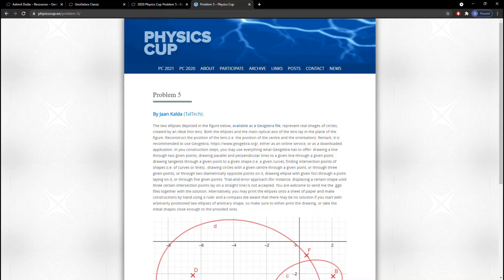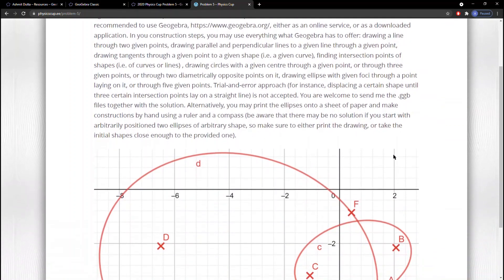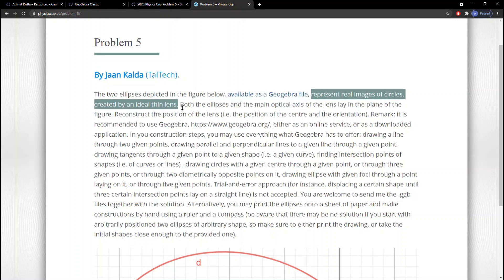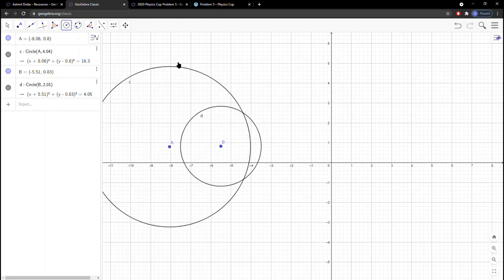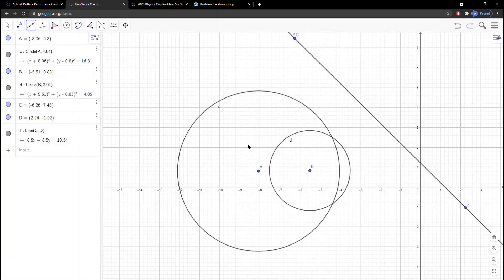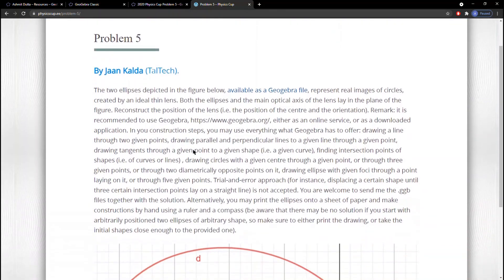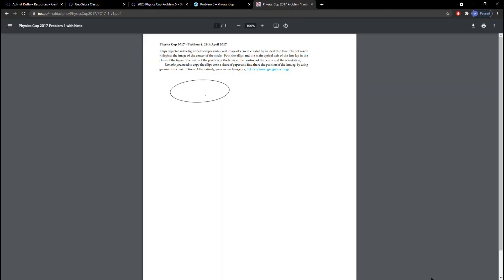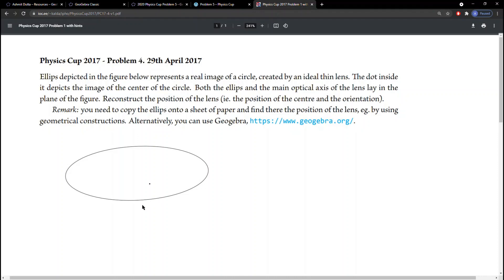2020 Physics Cup Problem 5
This problem is from the 2020 Physics Cup Problem 5.